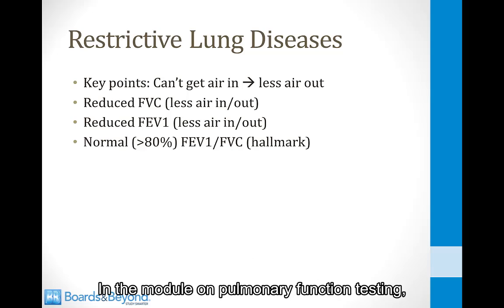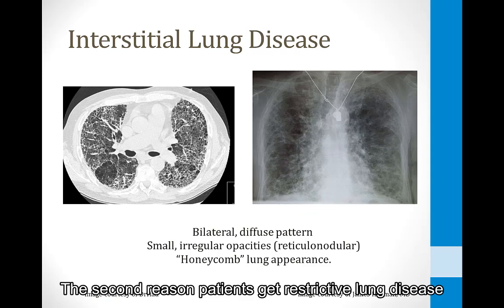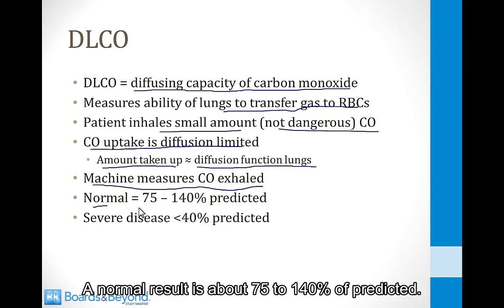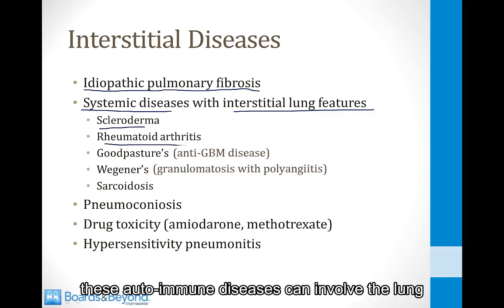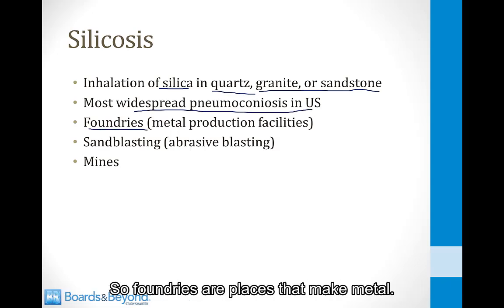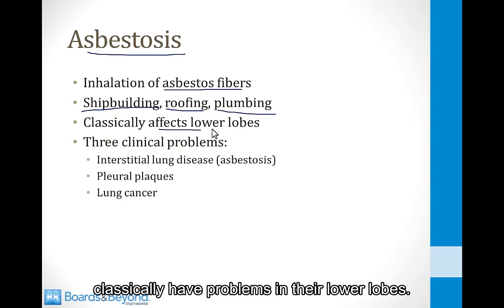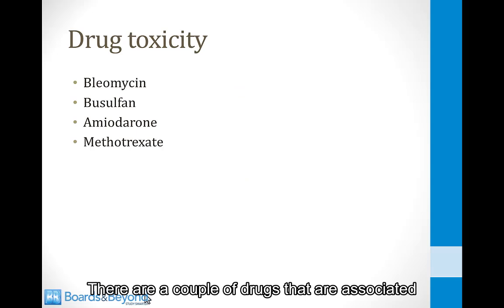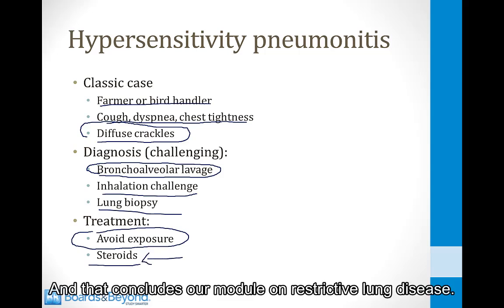RS 2.3 Restrictive Lung Disease (2020)